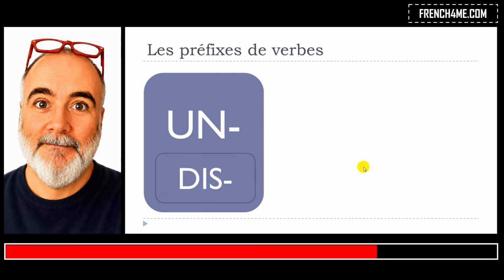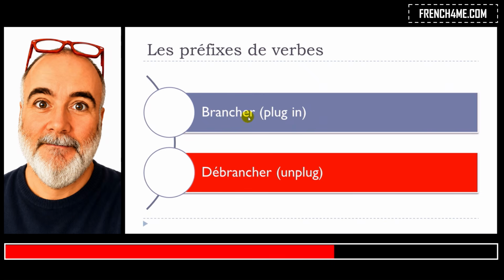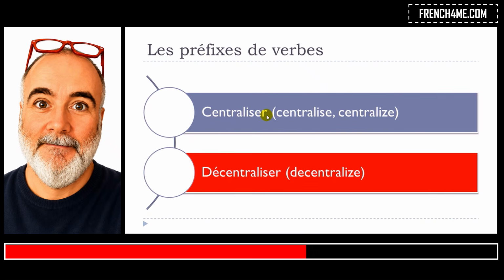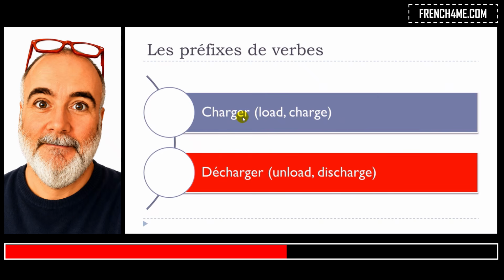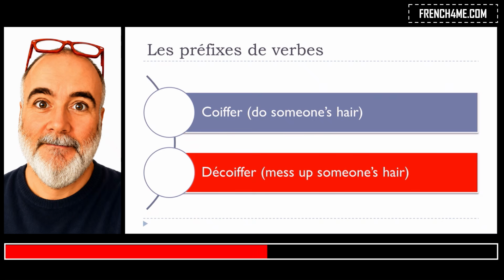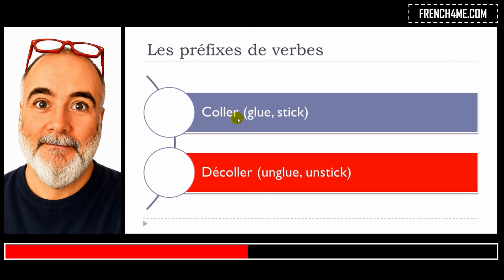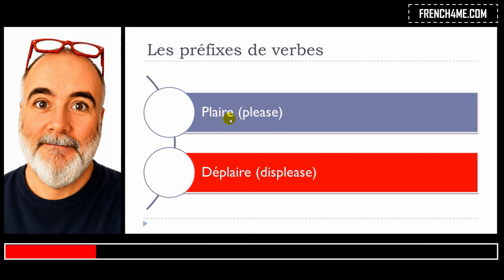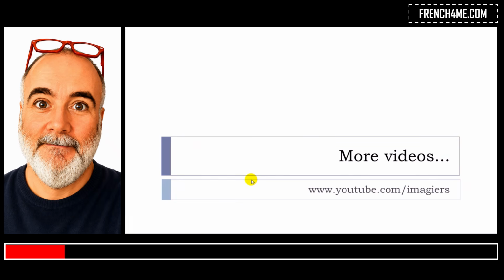Learn French with Vincent I Verb prefixes DÉ